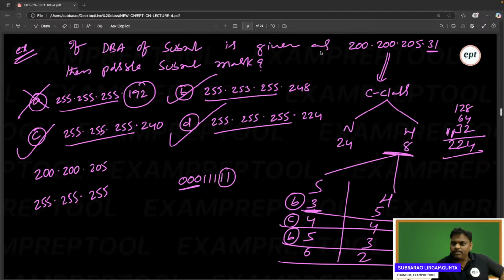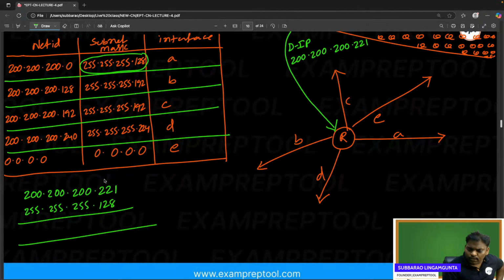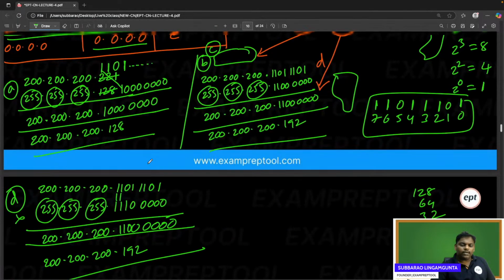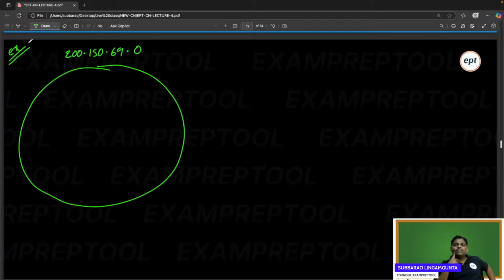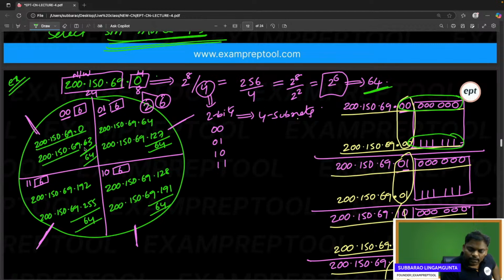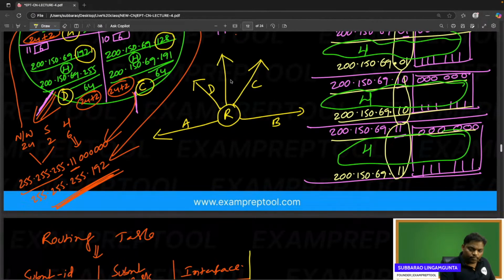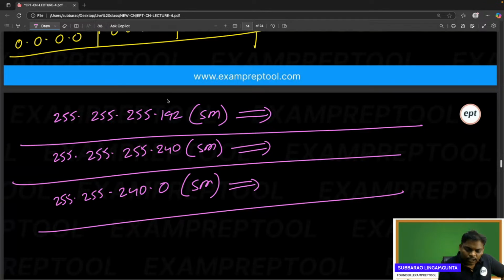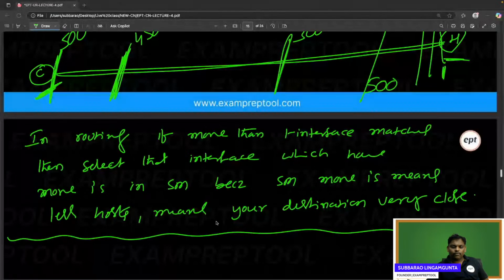Computer Networks Full Course | Lecture - 9 | GATE DA & CSE | IP-Subnetting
Welcome to ExamPrepTool’s New Batch for GATE CSE and GATE DA  2026 , 2027 aspirants 🚀